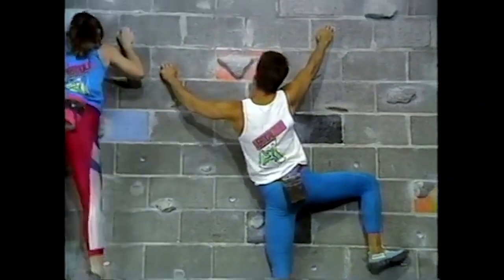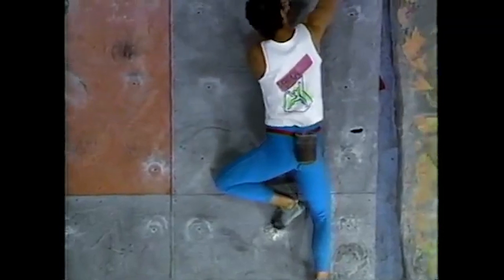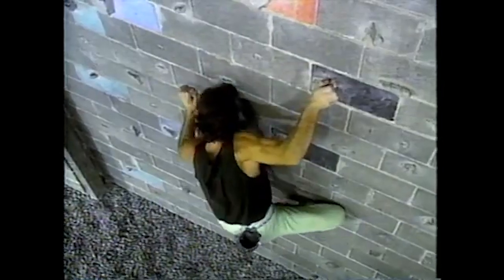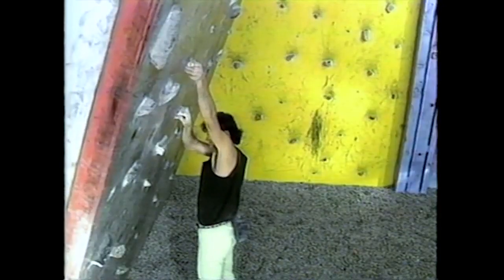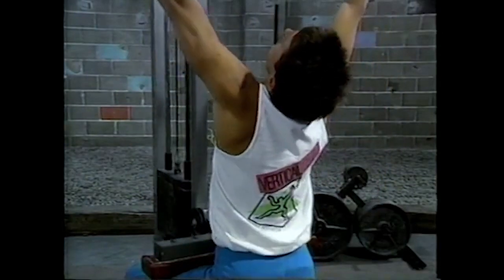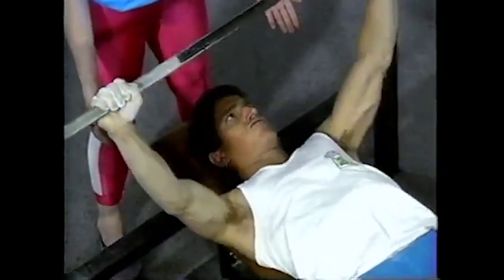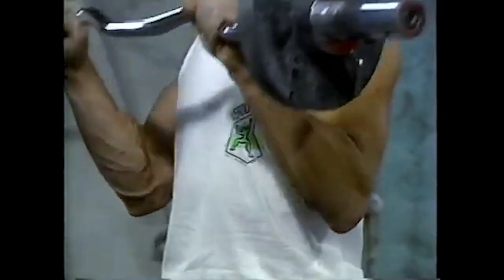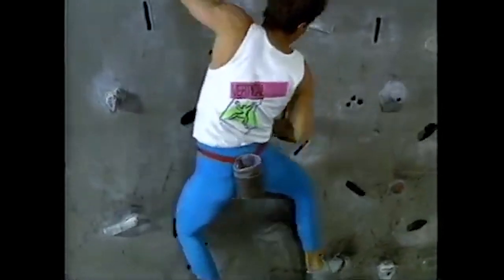Training for Rock Climbing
In 1990, we developed a climbing specific training program with Christian Griffith. This training program still proves effective in boosting performance and preventing injuries with climbers of all levels.

Only time,  patience, and specialized exercises will develop the tendon and joint strength needed to increase climbing performance.

If you follow these basic principles you'll find that staying in shape for rock climbing is fairly simple!

0:00 - Intro
3:38 - Warm up
4:29 - Stretching
6:25 - High step tip
6:48 - Stemming
8:16 - Upper Body Stretches
9:35 - Hand Exercise Tip
10:19 - Bouldering:
11:11 - Endurance:
13:00 -Dead Point Tip
13:36 - Fingerboard:
15:00 - Shake Out Tip
15:26 - Important Definitions:
16:26 - Strength Training:
19:25 - Mantel Tip
24:16 - Finger and Thumb Tip
26:55 - Footwork
27:29 - Leg performance tip
28:00 - Program conclusion